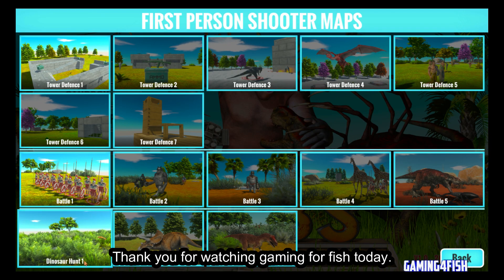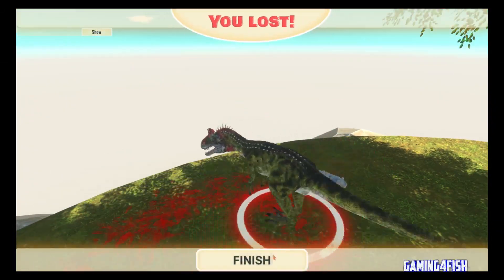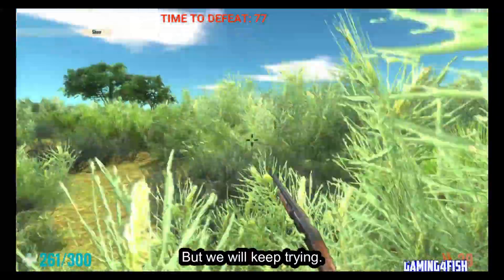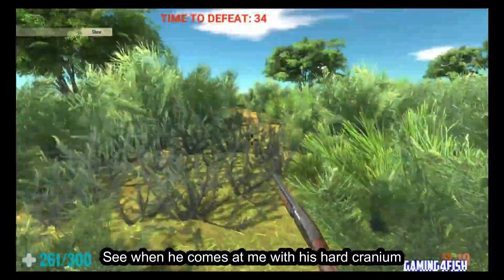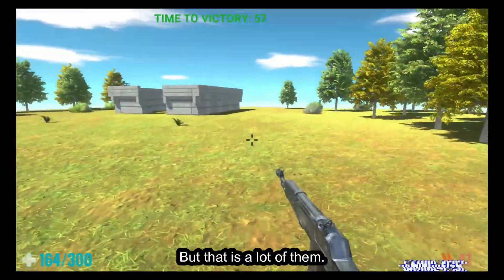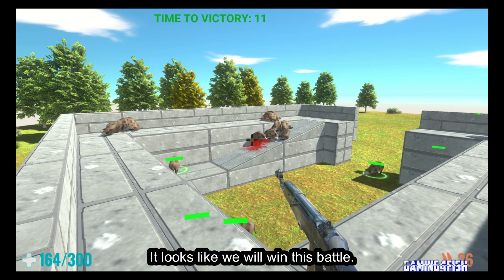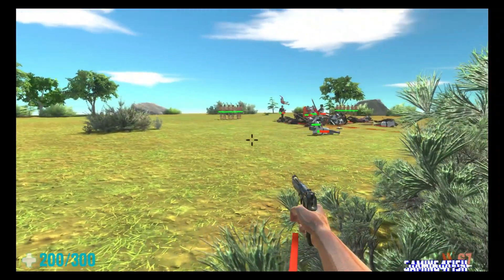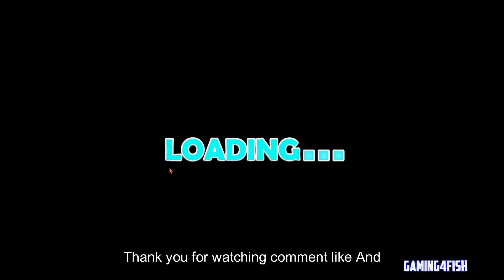Chaos on the Island: Animal Revolt Battle Simulator Dino Rampage!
Things are getting out of hand on the island in ARBS as the dinosaurs break free from their confines and start wreaking havoc! Watch as they cause destruction and mayhem, leaving nothing but chaos in their wake. Can anyone stop the dinos?